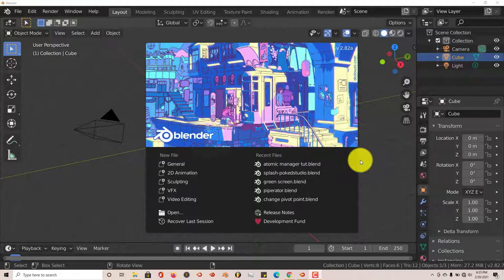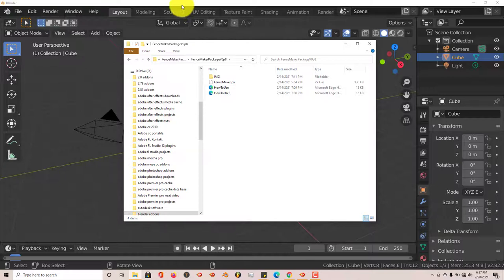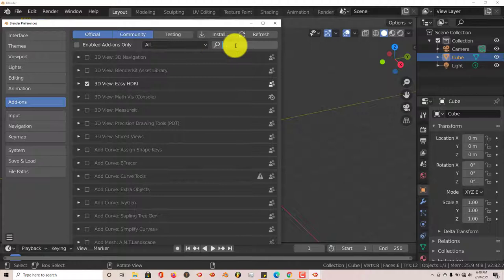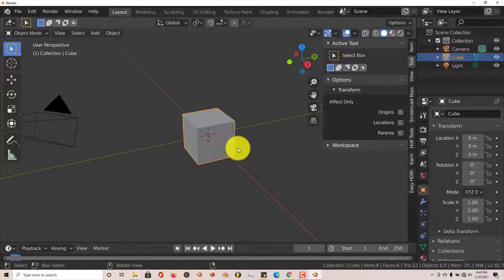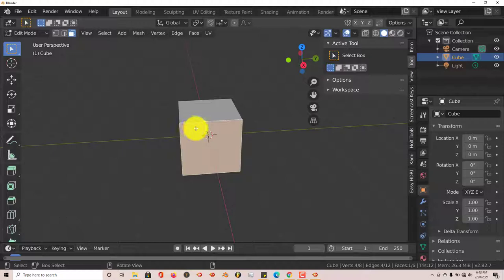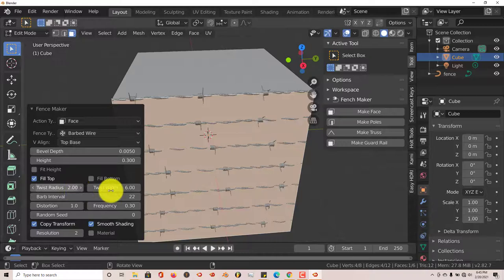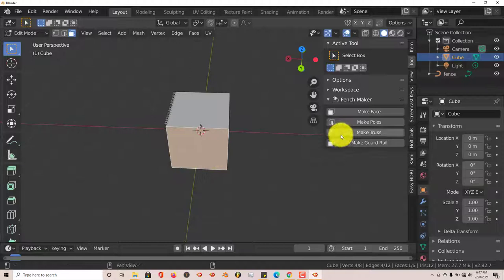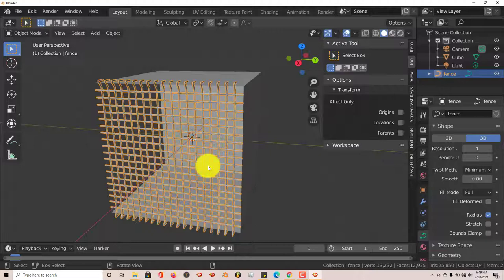Blender Quick Tip: The free fencemaker addon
In this tutorial, you'll learn how to make a fence the easy way using the free addon, fencemaker.